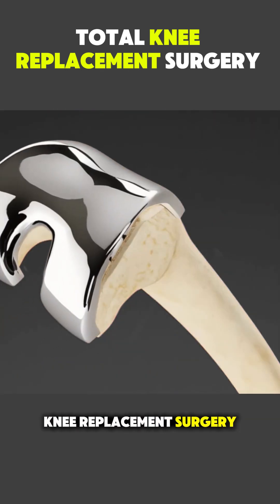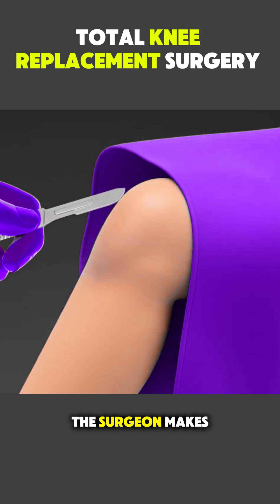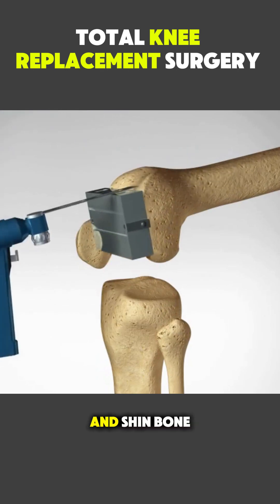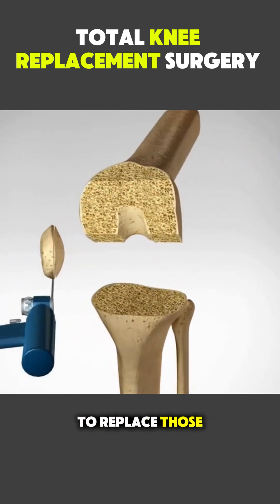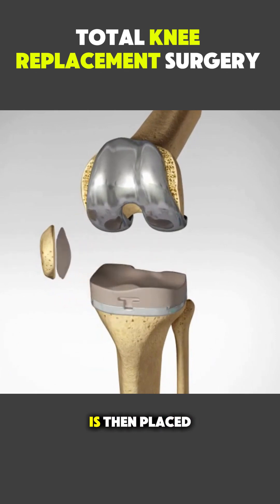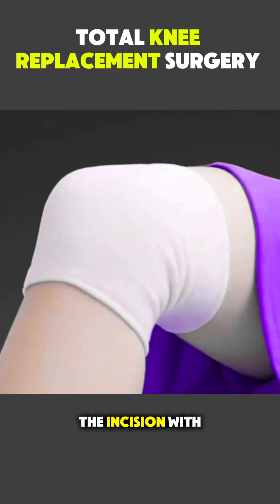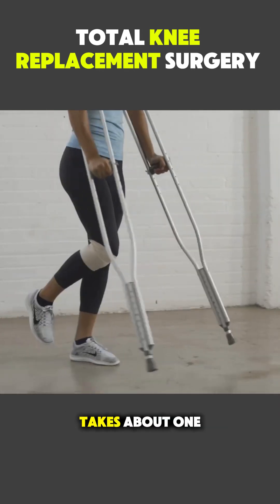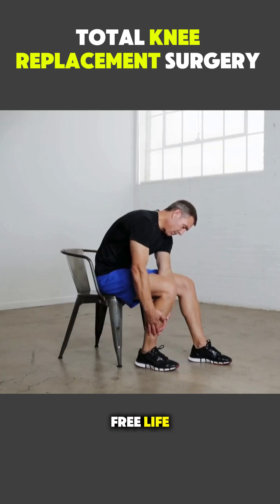How Total Knee Replacement Surgery Is Performed | Step-by-Step Explained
Total Knee Replacement Surgery is a common orthopedic procedure used to relieve pain and restore movement in patients with severe knee arthritis or joint damage.
video, explain step by step how total knee replacement surgery is performed, including: • Preparation of the knee joint
* Removal of damaged cartilage and bone
* Placement of artificial knee implants
* Recovery and rehabilitation basics